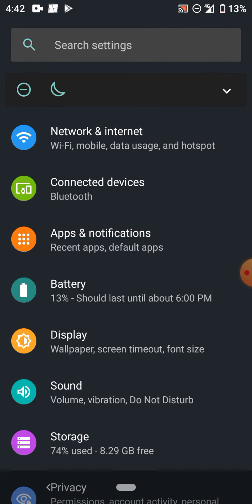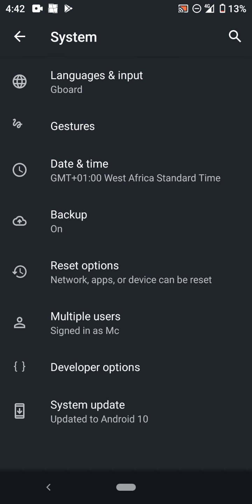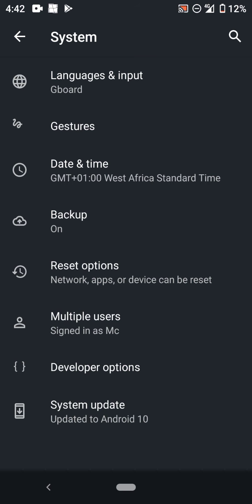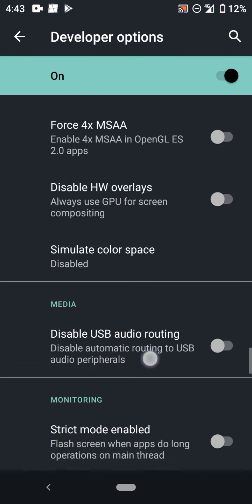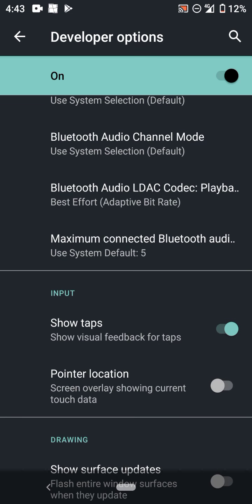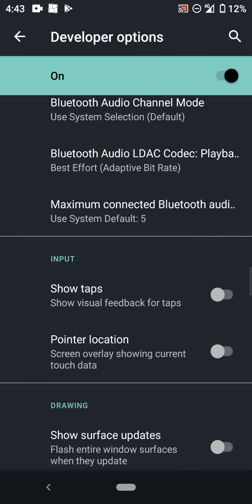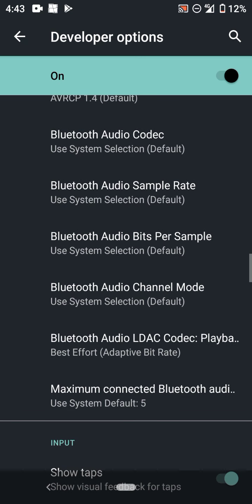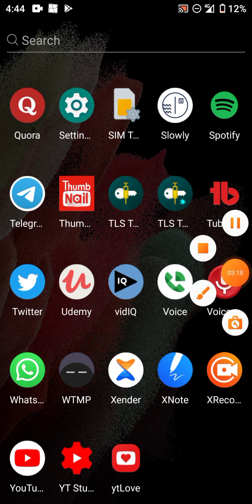How to ENABLE TOUCH POINTER on ANDROID Device in 2 MINS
In this video, I will be showing you step by step how to enable your touch pointer on android device and it works for every phone.

Ever wondered how to see where on the screen you have touched? The touch point is displayed as a white dot on the screen and to show touch points on Android, you just need to do as follows:

1. Open Settings and go to the Developer Options settings
If you cannot find the Developer Options in the settings, read this tip: How to Enable Developer Options on Android
2. Under the Input settings, make sure the Show touches option is marked
3. Now, touch the screen and as you can see a small white dot appears on where you touched the screen